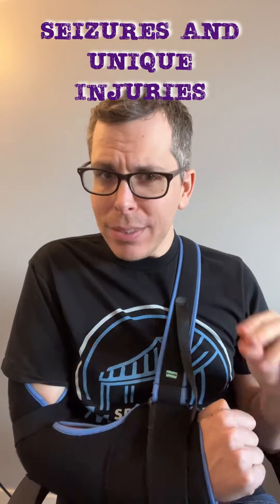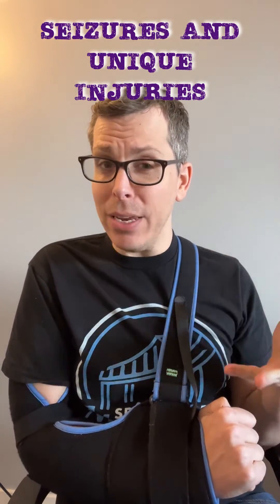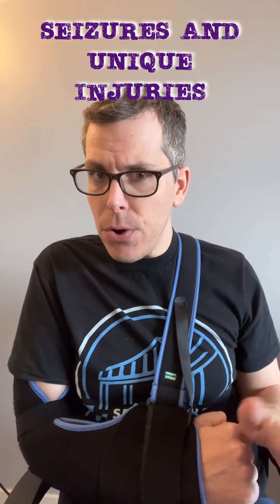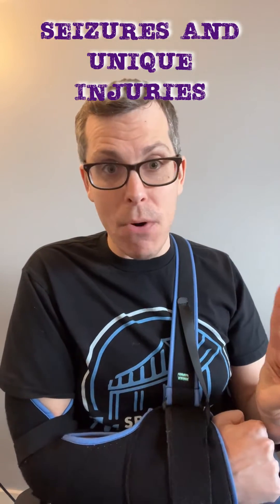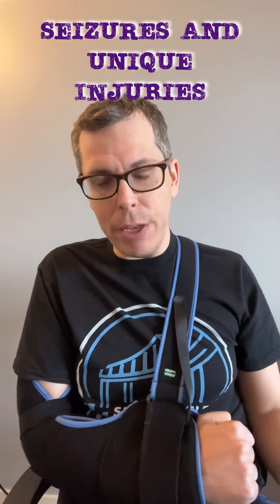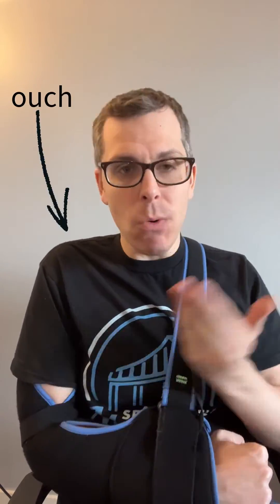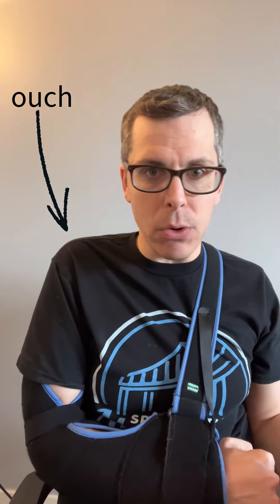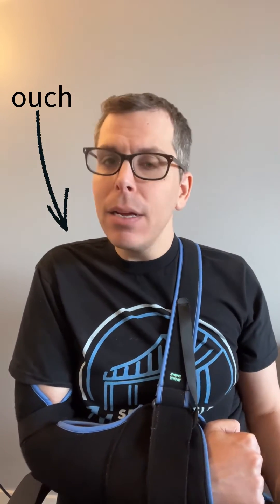Seizures and Shoulder Dislocation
How are seizure and epileptic injuries different from others? In this personal update I break down the Hill Sachs Lesion and Reverse Hill-Sachs Lesion, as well as Anterior and Posterior Dislocations